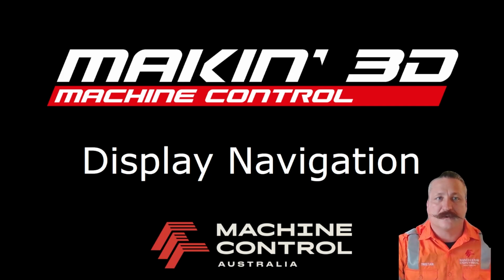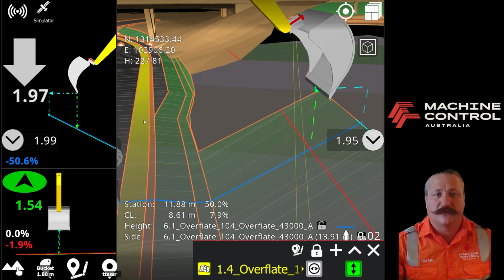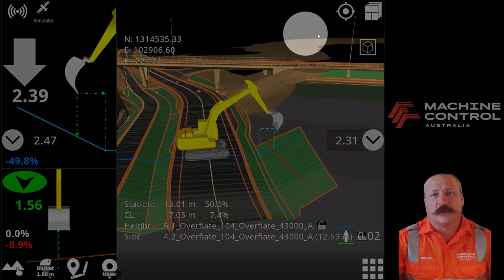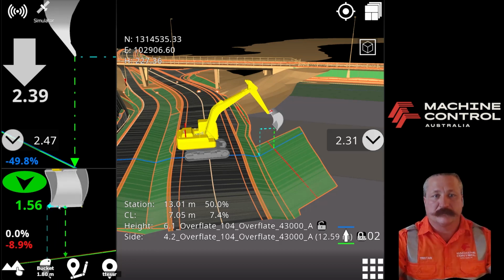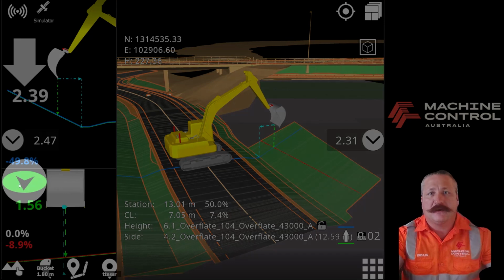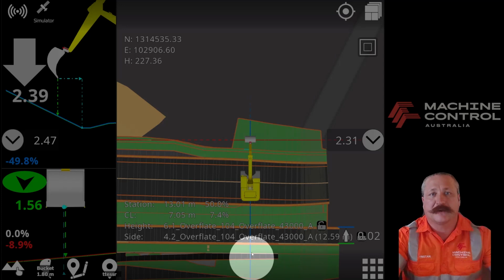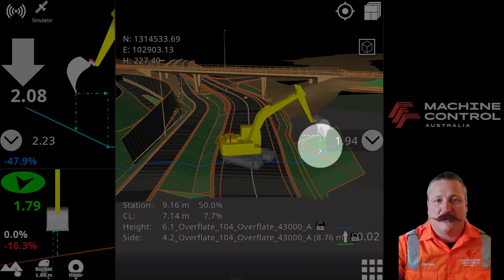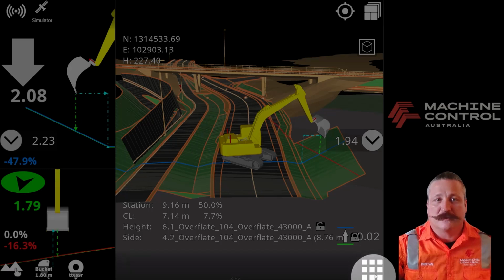MCA Tutorial 005 - Display Navigation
It's crucial for operators to fully comprehend every icon and number displayed on the "dig screen." This knowledge is key to ensuring they understand what they are observing and how to operate most efficiently.